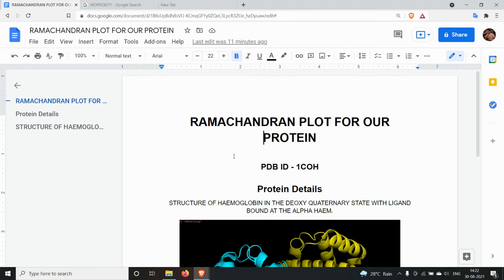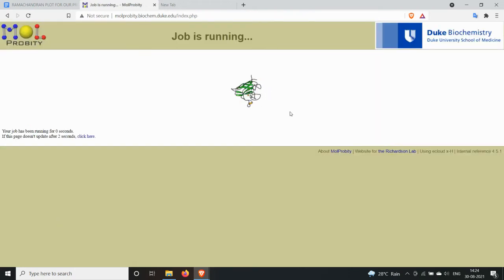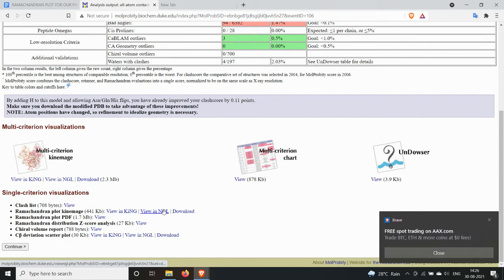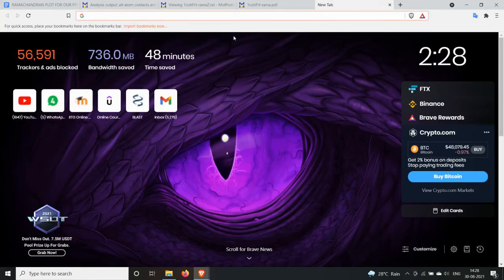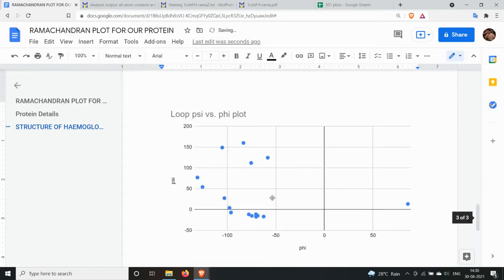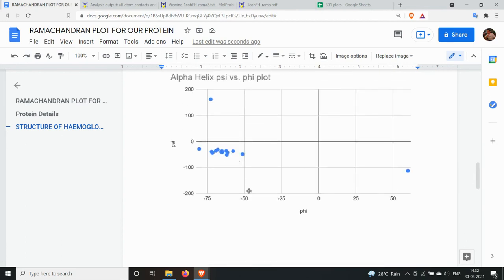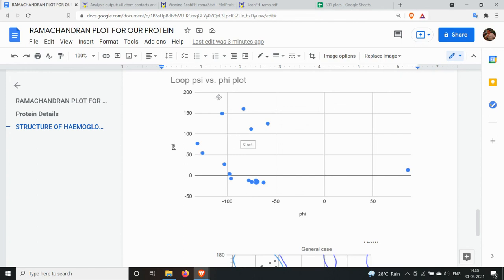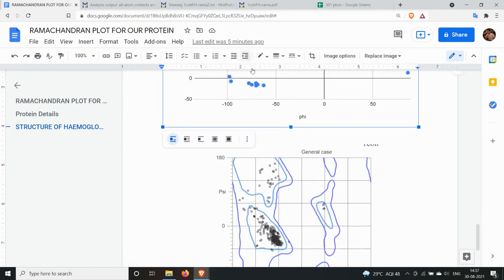How to draw Ramachandran's plot for our protein